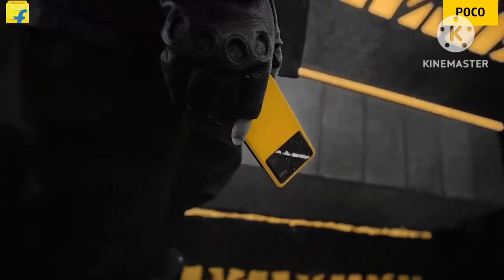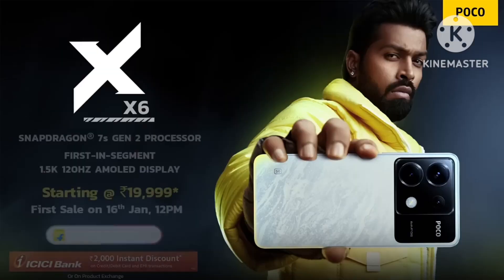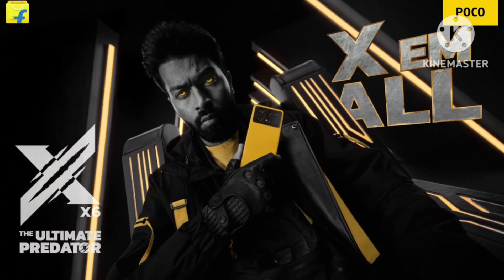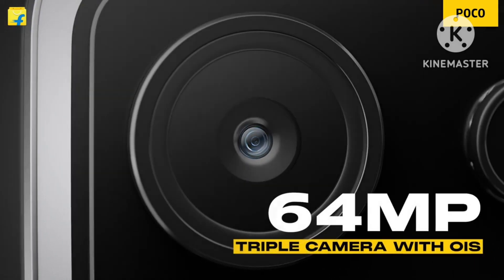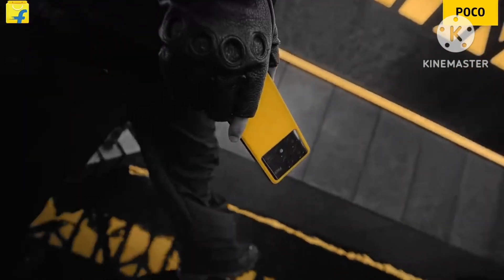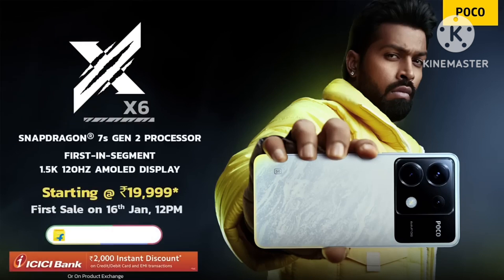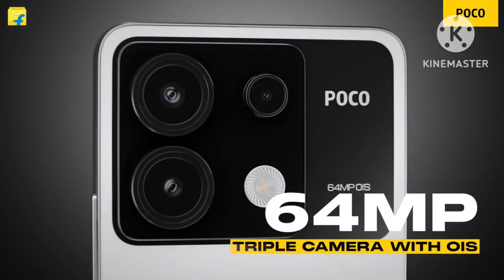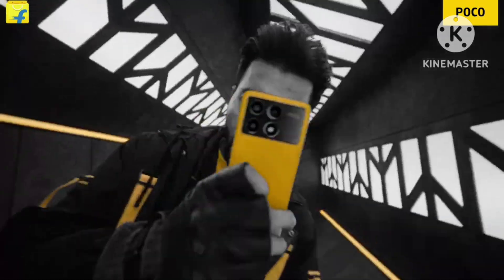Poco X6 Launched Killer Phone 🔥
Poco X6 Launched Killer Phone 🔥 | Poco X6 Launched Killer Phone 🔥 | Poco X6 Launched Killer Phone 🔥 | Poco X6 Launched Killer Phone 🔥 • For More Detail Watch Video Till End...

Majedaar Video

Motivational Rap Song

Th@nk Y()U For Watching

ꜱᴜʙꜱᴄʀɪʙᴇ ᴛᴏ ᴏᴜʀ ᴄʜᴀɴɴᴇʟ

                               ꜱᴜʙꜱᴄʀɪʙᴇ Kre Or Jude 👑सल्तनत👑 Me

𝔹𝕦𝕤𝕚𝕟𝕖𝕤𝕤

ʏᴏᴜ ᴄᴀɴ ᴀʟꜱᴏ ꜱᴇɴᴅ ᴘʀᴏᴅᴜᴄᴛ ꜰᴏʀ ʀᴇᴠɪᴇᴡ

𝓜𝓲𝓵𝓽𝓮 𝓗 𝓝𝓮𝔁𝓽 𝓥𝓲𝓭𝓮𝓸 𝓜𝓮 𝓣𝓫 𝓣𝓴 𝓚𝓮 𝓛𝓲𝔂𝓮 𝓑𝔂𝓮 𝓑𝔂𝓮
_ᴊᴀɪʜɪɴᴅɪ_
_ᴊᴀɪʜᴀʀʏᴀɴᴀ_

Top Best Gaming Smartphone Under Rs10000 For PUBG | 5000 mAh, SD 675, 4GB Ram, 18W Charging | Kay

Realme Narzo 10 VS Redmi Note 9 | Best Gaming Phone Under 10K ? | Kay

Top 5 Best Gaming Phones For Pubg Under 20000 | Best Gaming Under Rs20000 In 2020

Samsung Galxy M21 VS Realme 6 | Comparison - Camera, Performance, Battery, Sensors | M21 VS Realme 6

Best Phone Under 5000 - Top 5 Phone Under 5000 - 3GB Ram,16 MP Selfie, 5000mAh Battery, SD 439 |

Top 5 Best Gaming Phone Under Rs 8000 Pubg Killer | 4GB Ram, Punch Hole, Fast Charging, 5000mAh |Kay

MIUI 12 Live Wallpaper For All Android Device | MIUI 12 Live Earth, Mars Wallpaper | Kay

Bye Bye Corona Rap Song | 2020 | Hindi Rap Song On Corona

Freestyle Rapping With Random People | Hindi Freestyle Rap